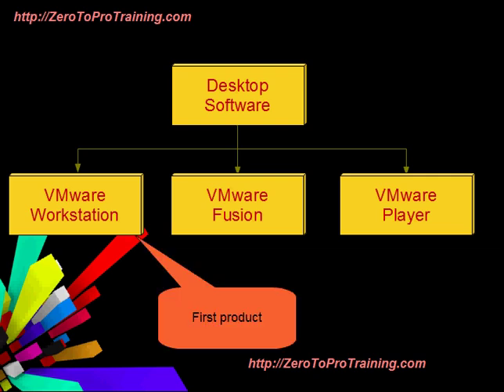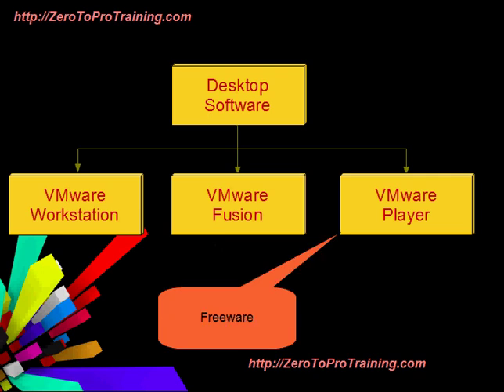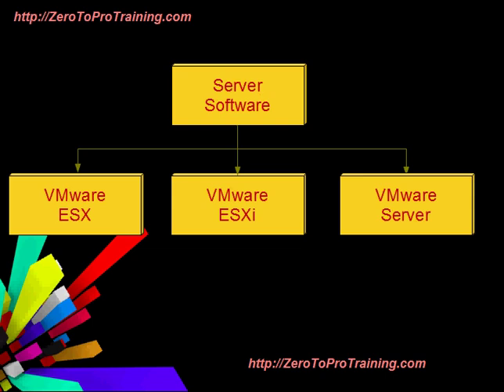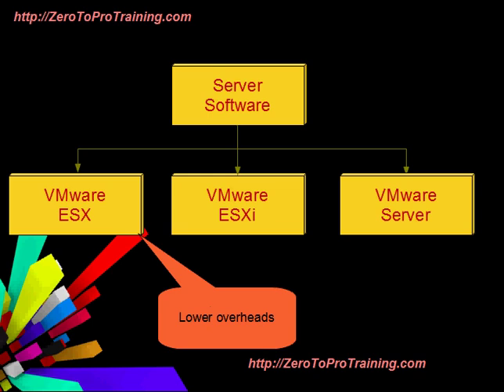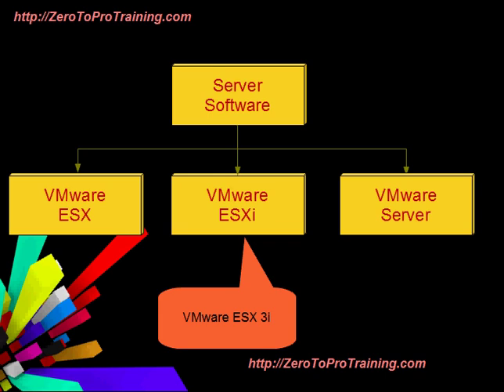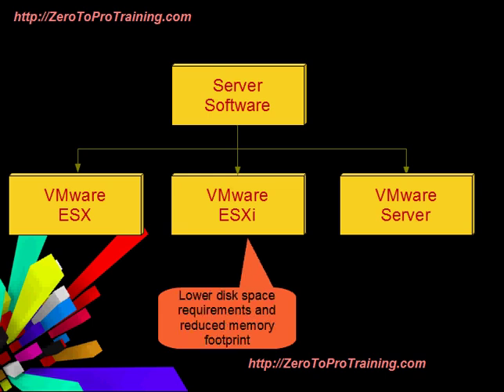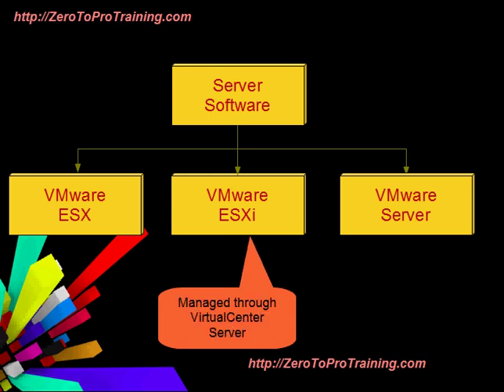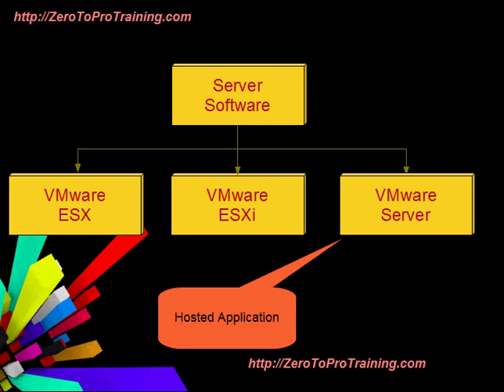Short Tutorial - VMware Desktop and Server Products